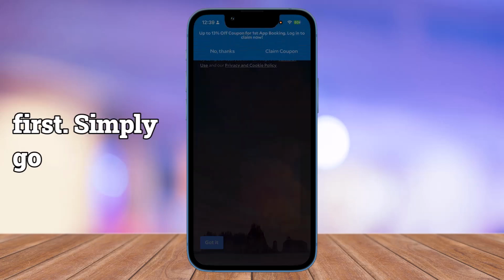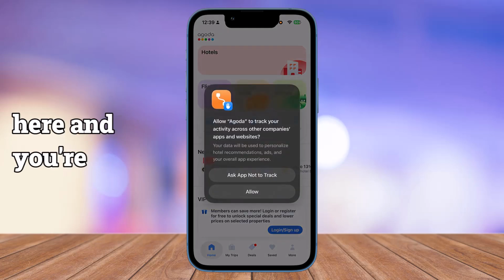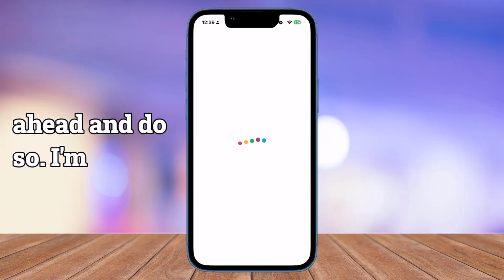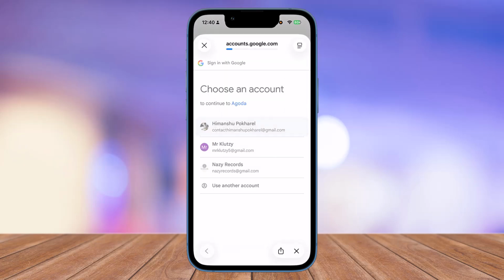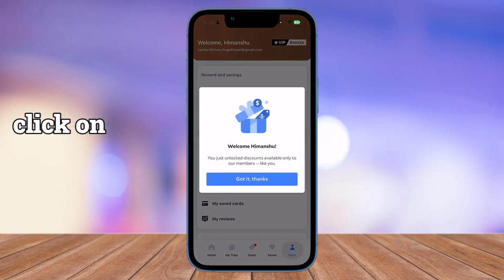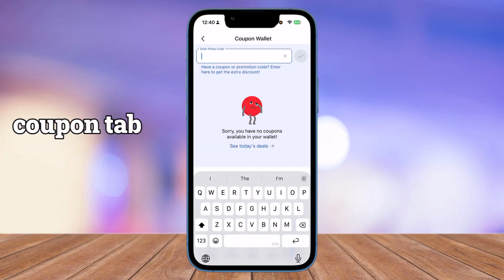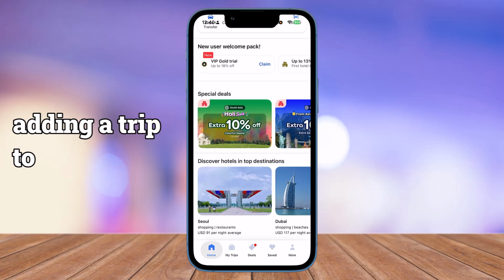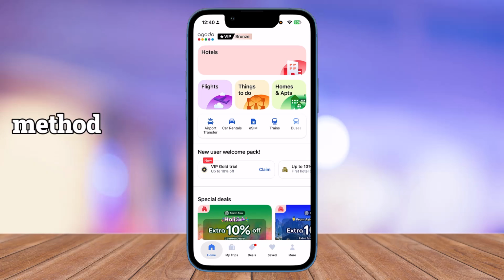How to Redeem a Gift Card or Coupon Code in Agoda App (Step-by-Step Guide 2026)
In this video, you’ll learn how to redeem a gift card or coupon code in the Agoda app step by step. Agoda allows users to apply gift cards, promo codes, and discount coupons during booking to save money on hotels, flights, and vacation packages.

This tutorial will show you exactly where to enter your Agoda gift card or coupon code and how to apply it successfully when making a reservation.

Topics covered in this video:
• How to redeem an Agoda gift card
• How to apply an Agoda coupon or promo code
• Where to enter the code during checkout
• Troubleshooting gift card or coupon issues
• Tips to maximize savings on Agoda bookings

Follow these steps to ensure your gift card or coupon is applied correctly and enjoy discounts on your next travel booking.

Related keywords for discovery:
Agoda gift card redeem guide, Agoda coupon code tutorial, Agoda promo code apply, Agoda discount code help, Agoda booking coupon guide.